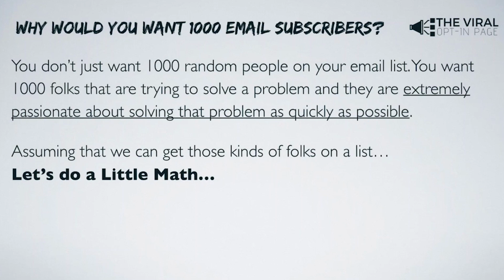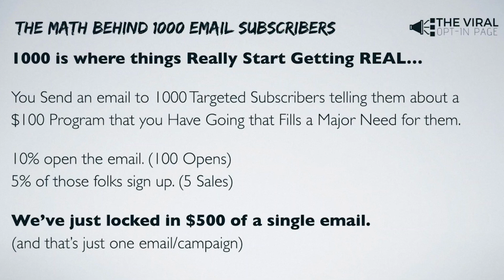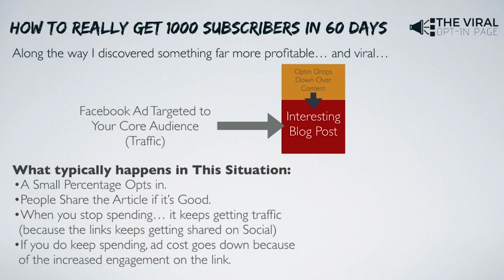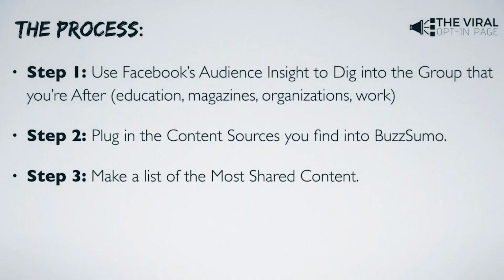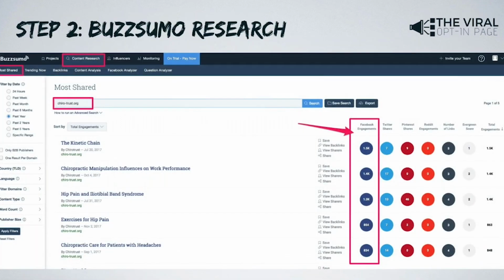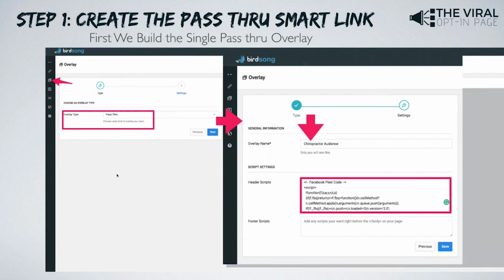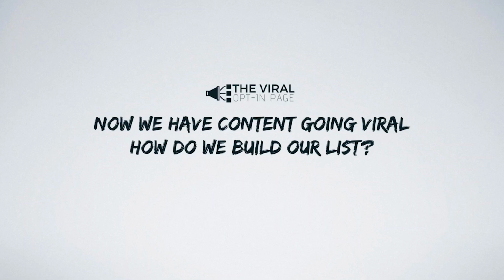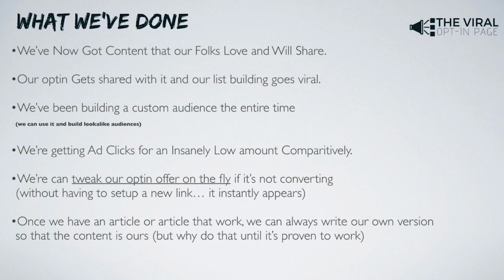How to Build an Email List on Facebook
So you've figured out that building an email list can be extremely beneficial to your business. That probably also means that you've figured out how hard (and expensive) it can be to build an email list.

In this video, I'm showing you how to build your email list on Facebook without having to even set up a website to do it.